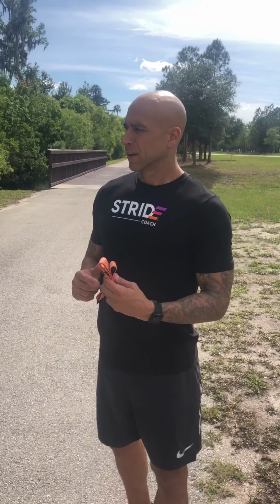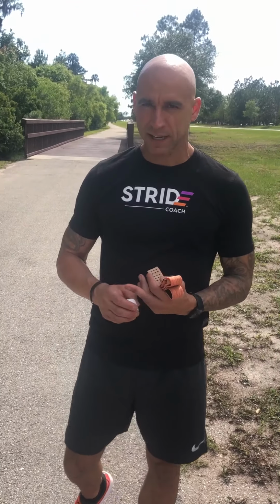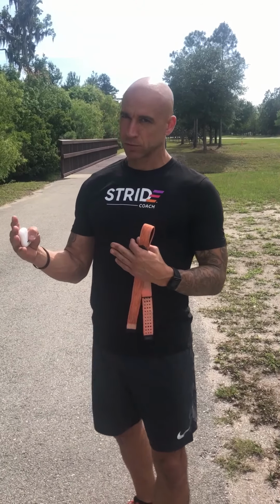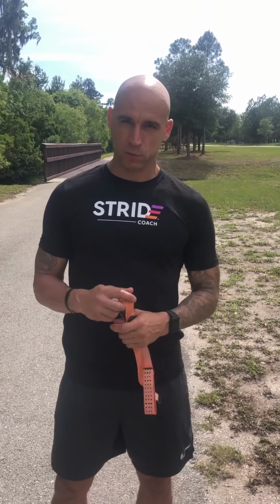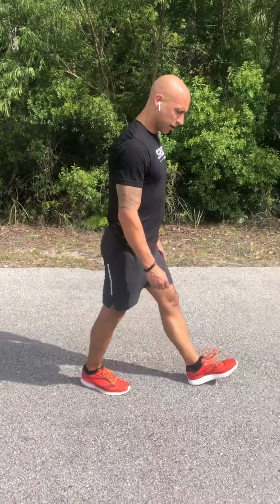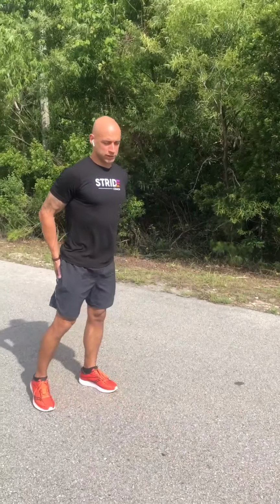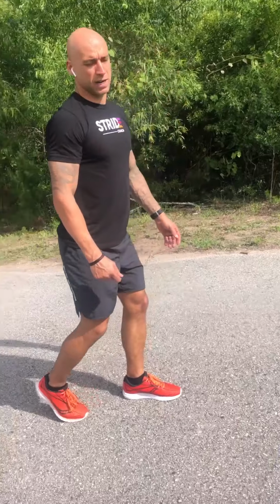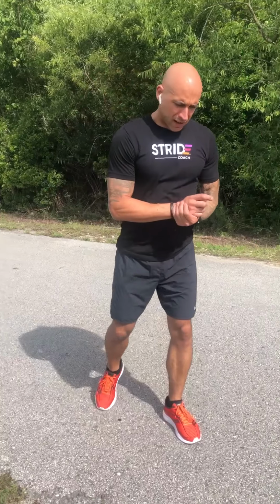STRIDE Go The Distance Virtual Workout_4.22.20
As part of STRIDE's national "Go The Distance While You Keep Your Distance" virtual community, we will be sharing daily running, strength training, or recovery workouts. Today's video, led by STRIDE Jacksonville Beach Coach Bruce Jackson, is a tempo run warm-up and workout to get your week going.